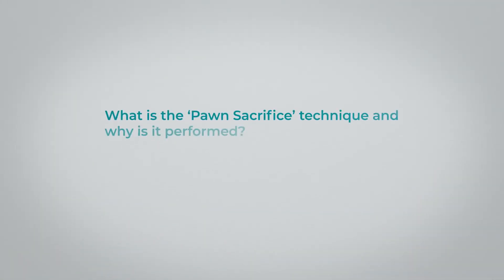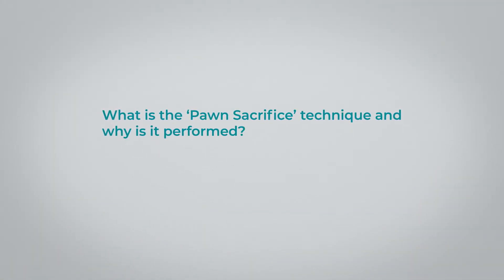Speaking w/ the Specialist: Dr. Istvan Urban - Pawn Sacrifice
🗣 Speaking w/the Specialist

How much vertical height can you get in ridge augmentation?  Would you consider extracting another tooth if it meant you could get more height?

We are kicking off our Speaking w/the Specialist series with world-renowned clinician and educator, Dr. Istvan Urban from Budapest, Hungary.  Dr. Urban introduces the concept of the ‘Pawn Sacrifice’ technique.